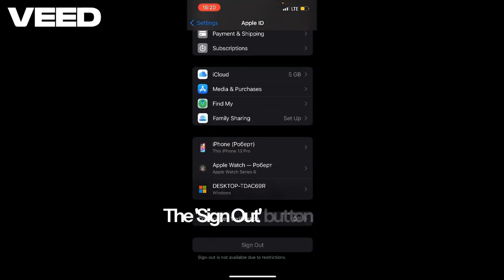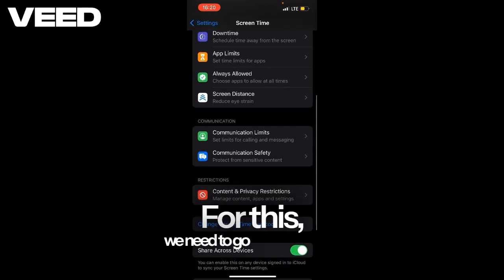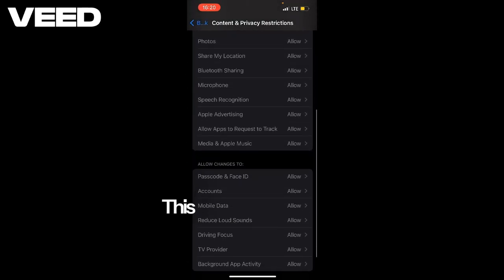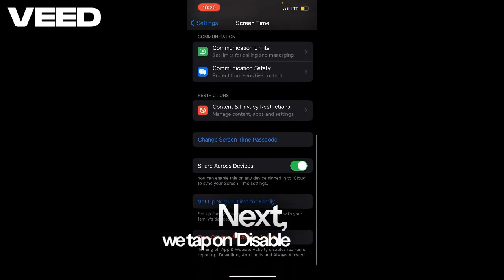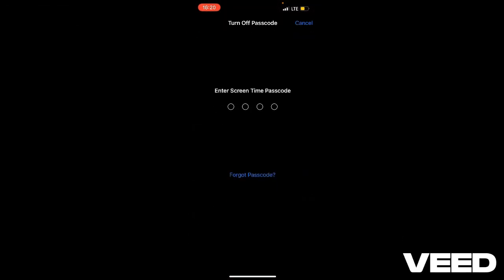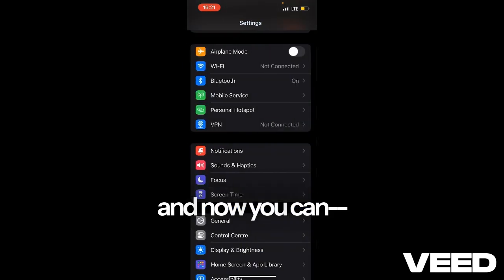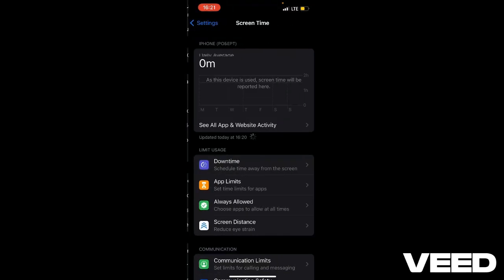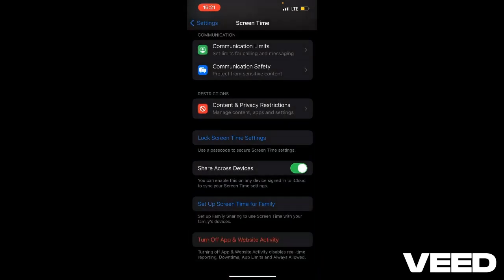How to Delete iCloud Account from iPhone — Complete Guide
This complete guide shows you how to safely remove your iCloud account from an iPhone. Follow our step-by-step tutorial to delete the account without losing data, troubleshoot common issues, and understand the process clearly. Perfect for users who want to manage their Apple ID and iCloud settings efficiently.